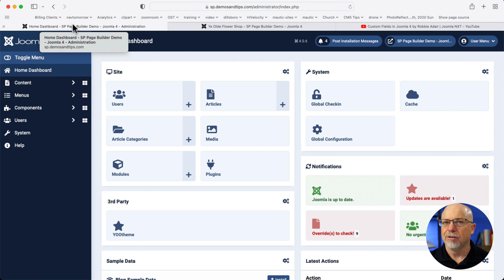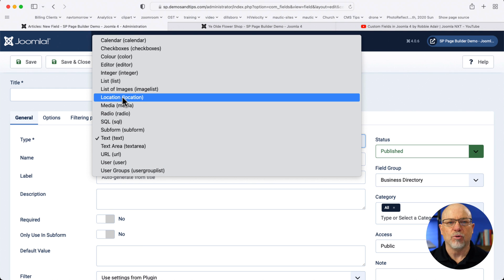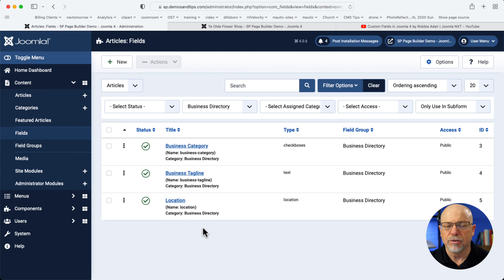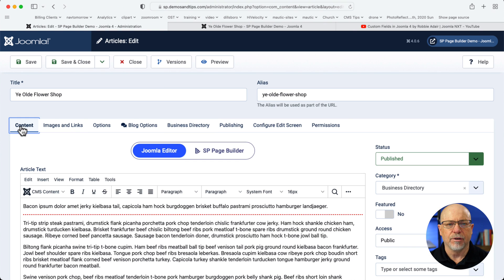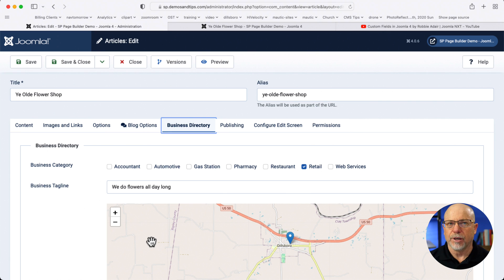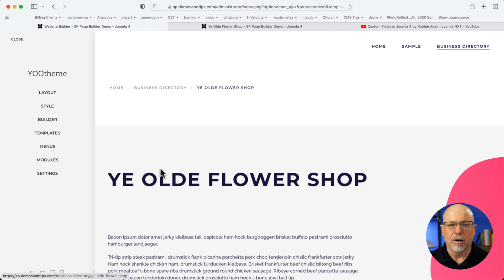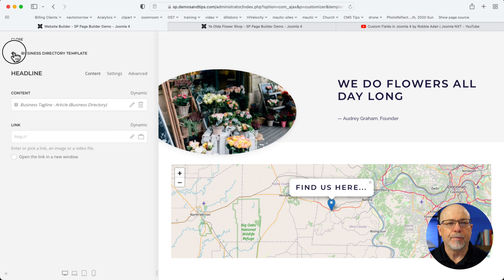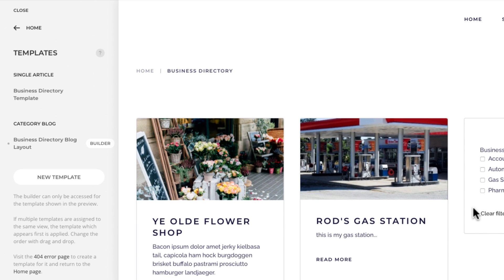Re-thinking Joomla Custom Fields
I've avoided using custom fields in Joomla.  Other than template overrides, there was just no way to easily put them where I wanted, and I always thought they were kind of clunky.

Not any more!

With just a little planning, a great theme and builder, custom fields in Joomla can really make a difference.

for more Joomla Training!